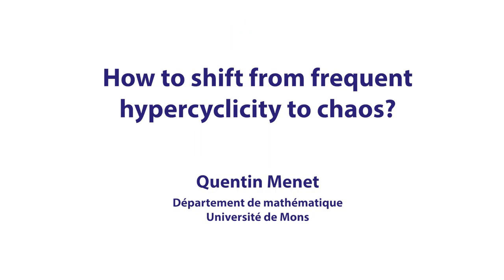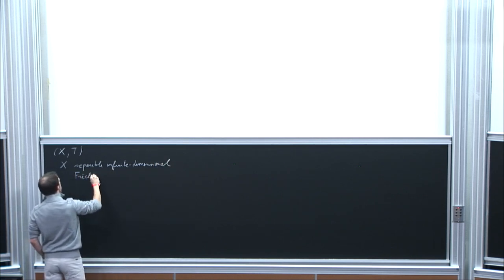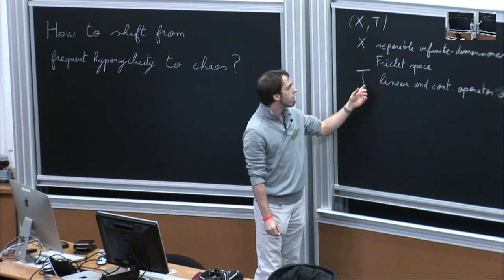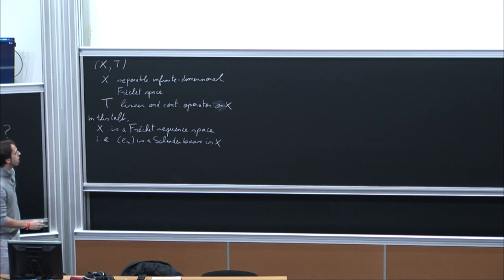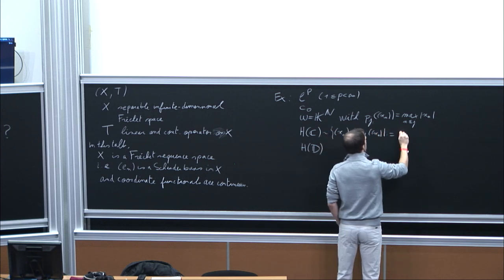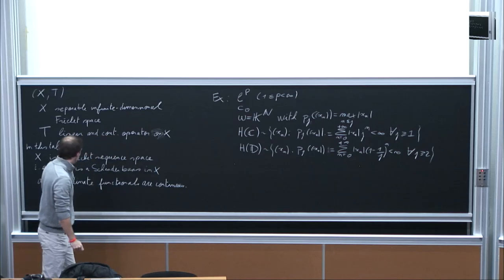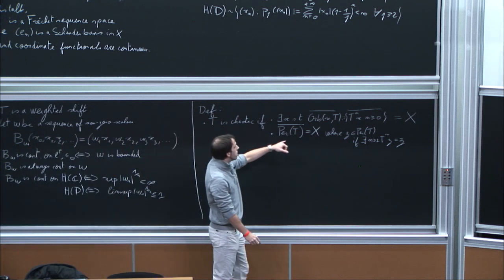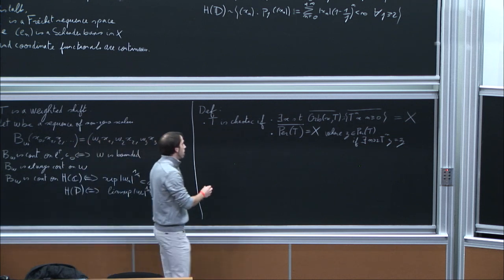Quentin Menet: How to shift from frequent hypercyclicity to chaos?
HYBRID EVENT

Recorded during the meeting "Frontiers of Operator Theory"  the December 02, 2021 by the Centre International de Rencontres Mathématiques (Marseille, France)